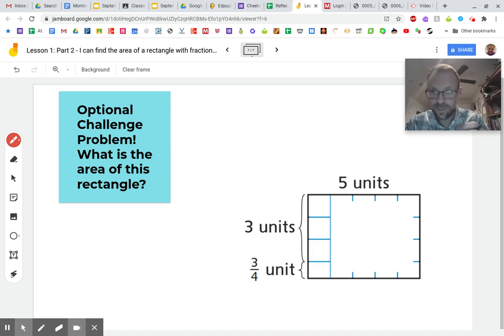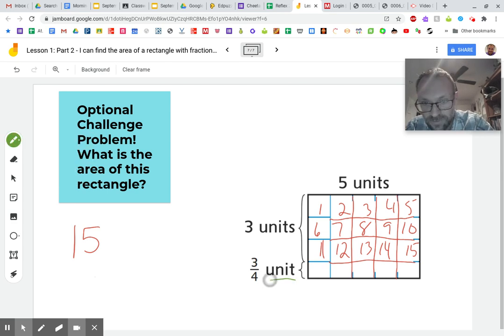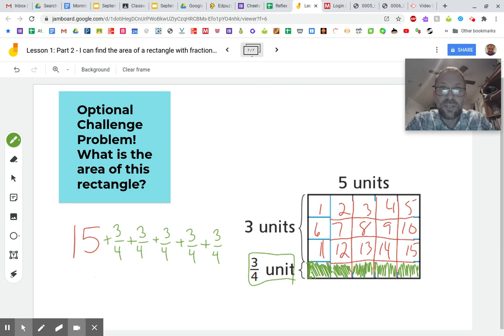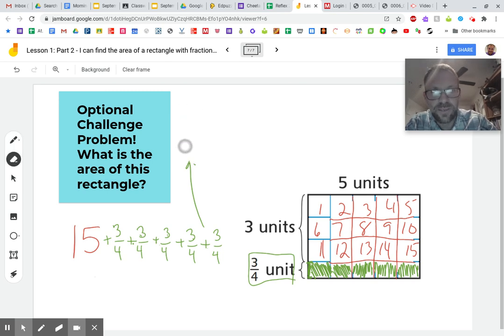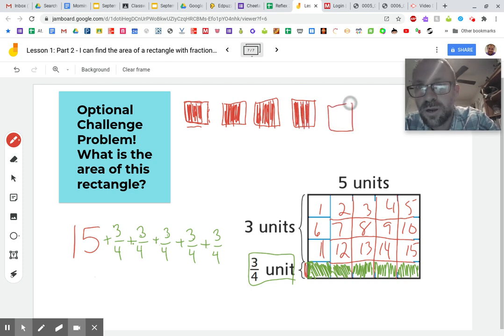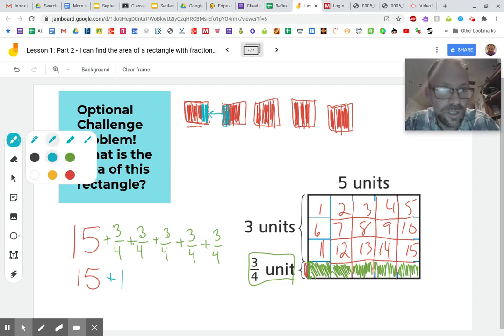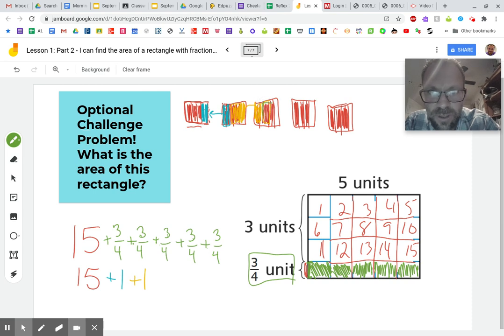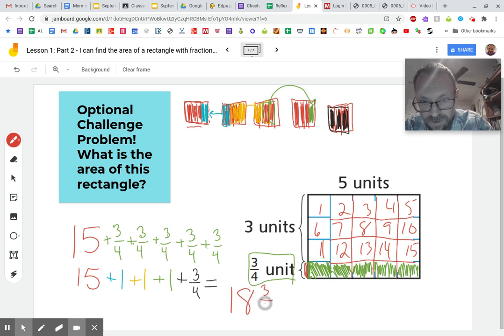Lesson 1: Part 2 - OPTIONAL Challenge Problem!